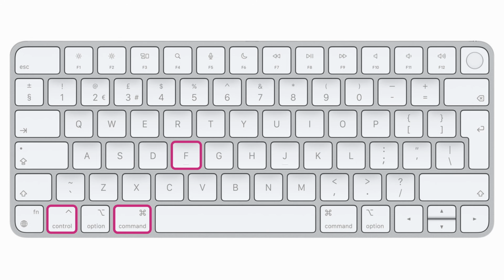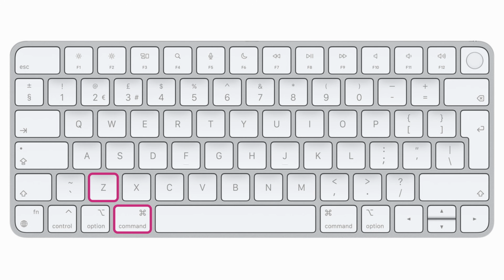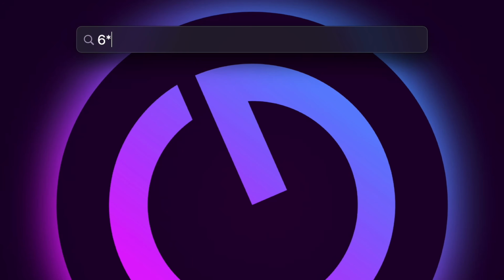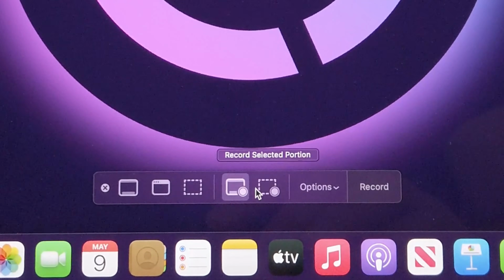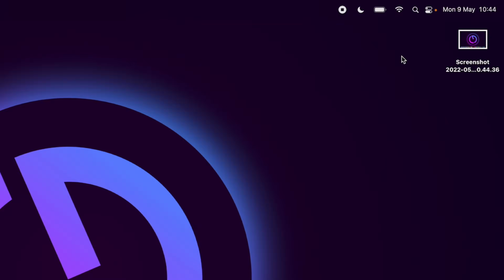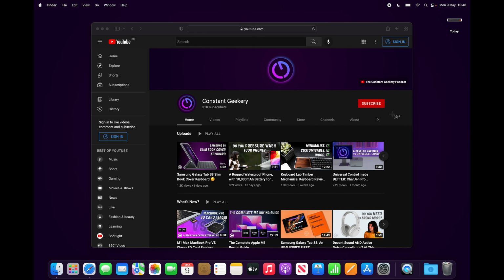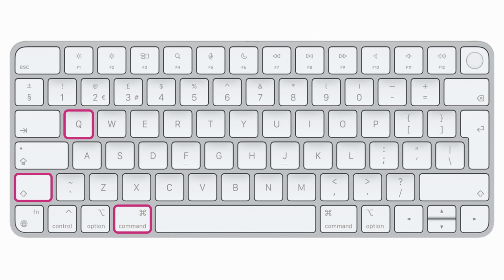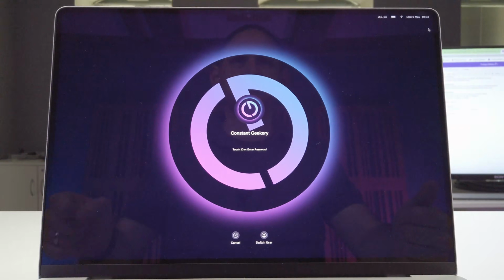7 ESSENTIAL macOS Keyboard Shortcuts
Keyboard shortcuts are a great way to speed up your macOS workflow - here are 7 are my favourites.

Apple Store - Amazon USA
Apple Store - Amazon UK

CHAPTERS
0:00 Intro
0:11 (1) Full Screen Mode
0:26 (2) Force Quit
0:43 (3) New Folder (Delete and Undo)
1:05 (4) Spotlight
1:54 (5) Emoji Window
2:10 (6) Screen Recording and Capture
4:37 (7) Lock Screen / Log Out
5:25 Conclusion